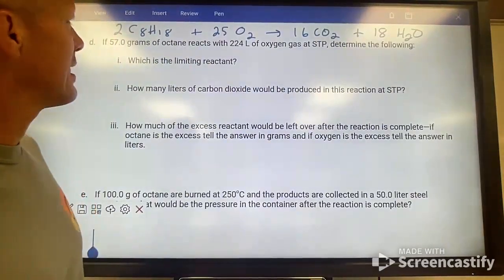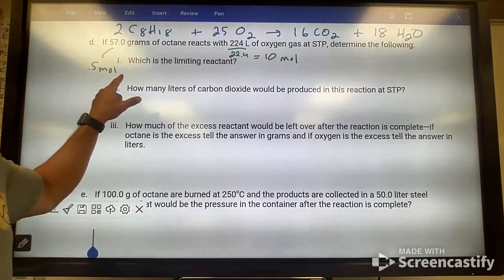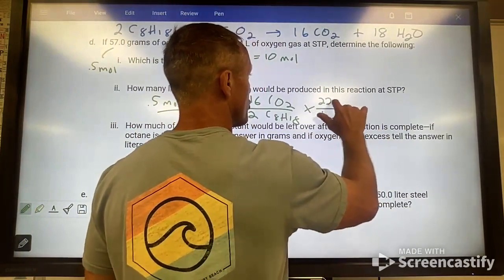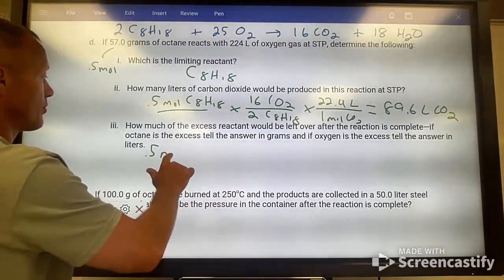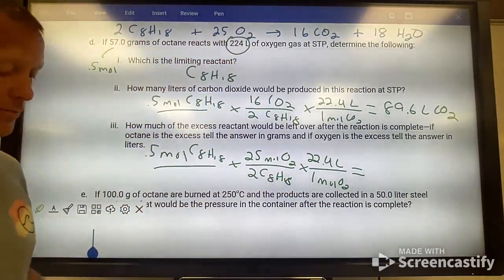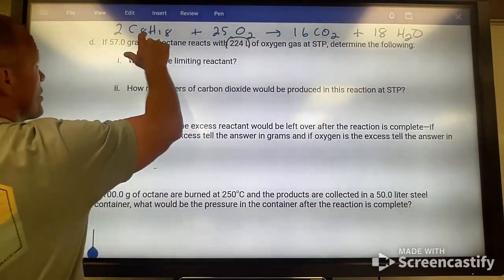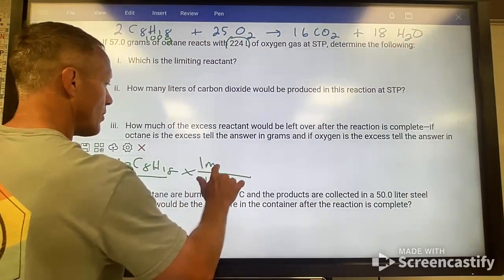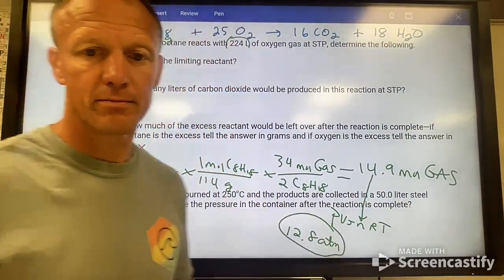AP Gas 13d-e